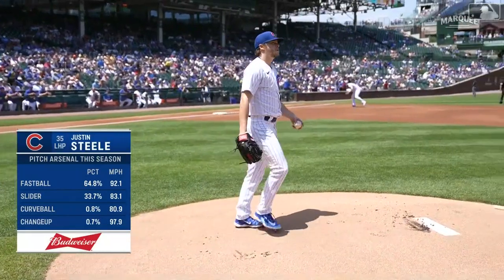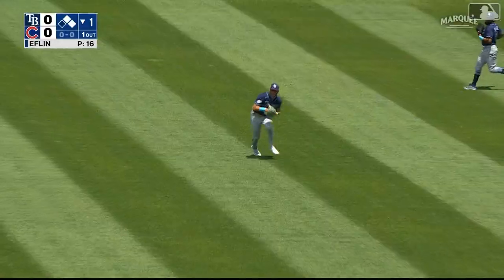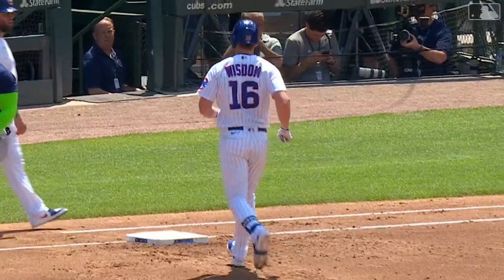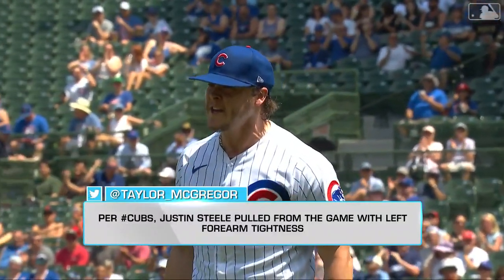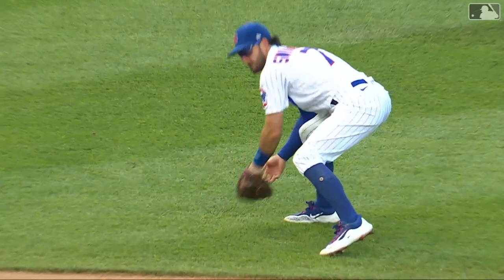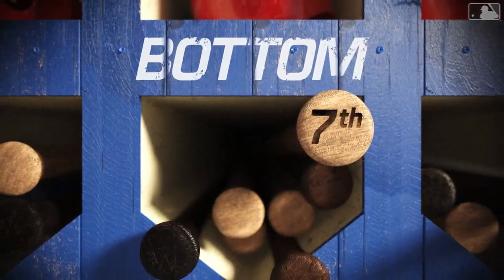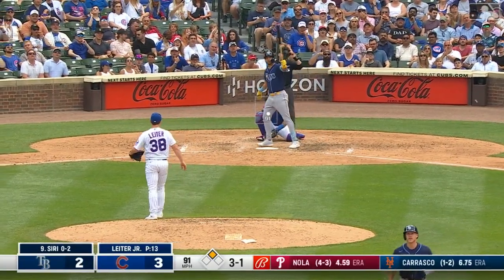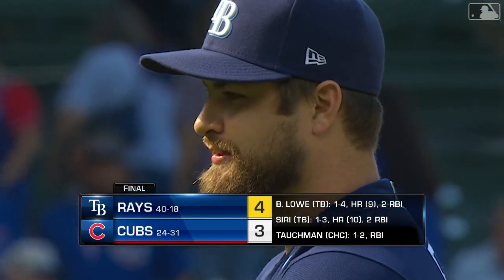Cubs vs. Rays Game Highlights | 5/31/23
Game recap of the May 31 Cubs vs. Rays game at Wrigley Field.

Tickets for all 2023 regular season games are on sale now